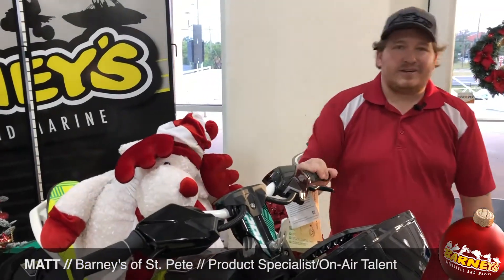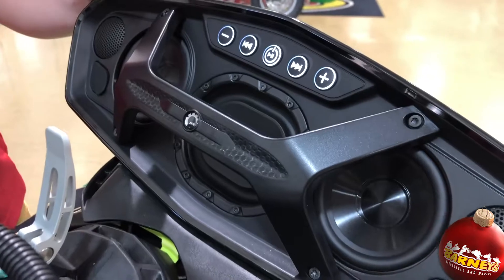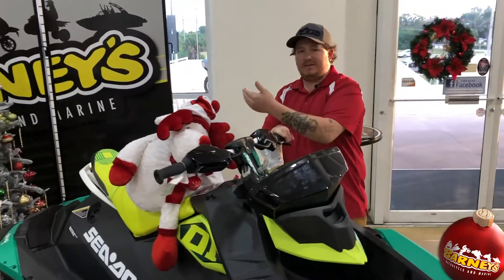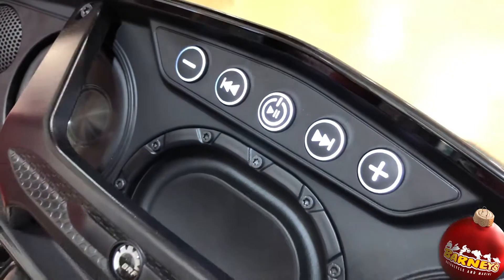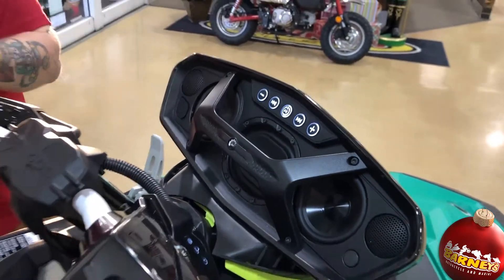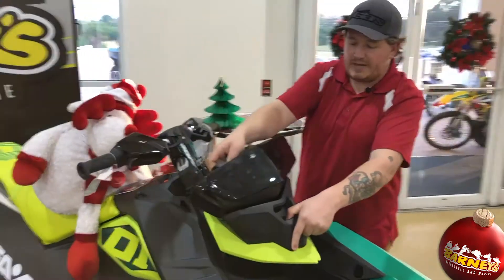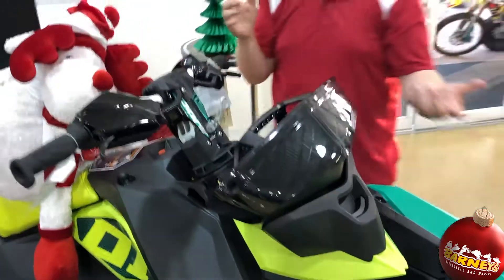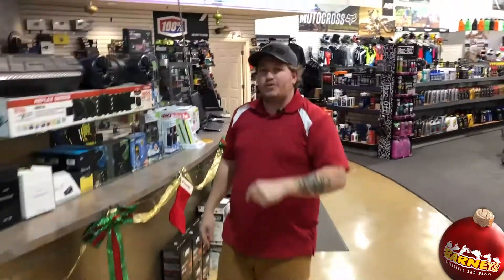New BRP Audio-Portable System makes a big splash!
Here’s Matt from our St. Pete store with a quick vid about the brand new, BRP Audio-Portable System for Sea-Doo Sparks. This awesome sounding speaker system has 50 watts of power, bluetooth connectivity, lithium-ion battery, waterproof, annnnd can be retrofitted to fit on older Sparks with a special mount! Call or visit any of our three stores for more details. However, if you visit the St. Pete store, Matt will be more than happy to showcase his holiday music collection for you.